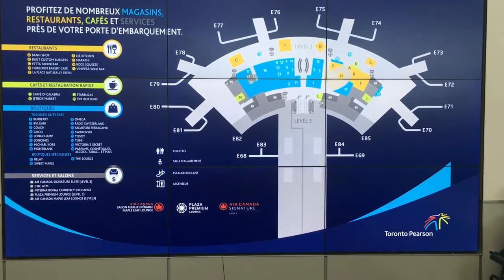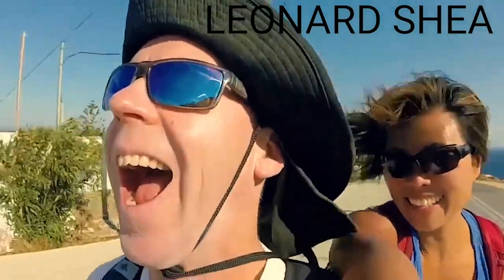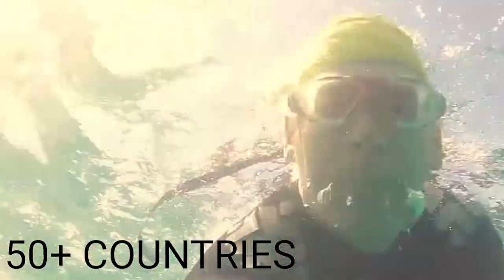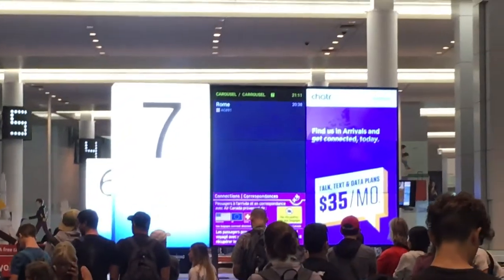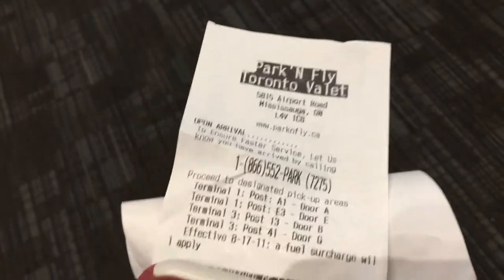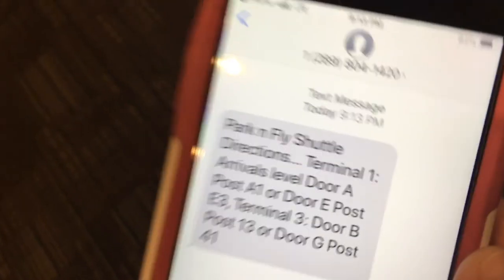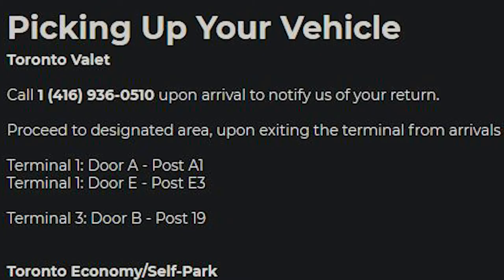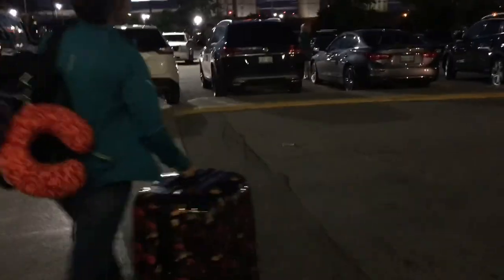PARK N FLY - HOW IT WORKS - ARRIVALS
Come along with us as we go through the process of PARK N FLY ARRIVALS. We take you from landing the plane, immigration, customs, shuttle bus, paying, and finally, getting your car. This short video explains how quick and easy it is to use this convenient and friendly airport parking service.

You've paid enough for your vacation, so why not save on parking? Park N Fly offers frequent shuttle service from the parking lot to the terminals.